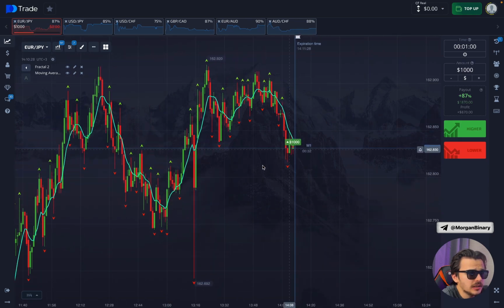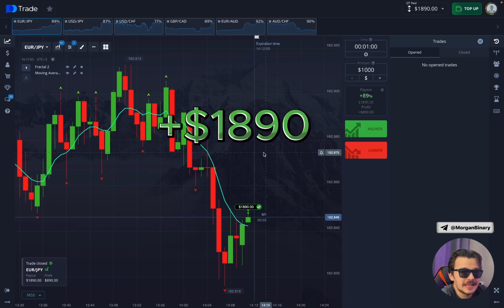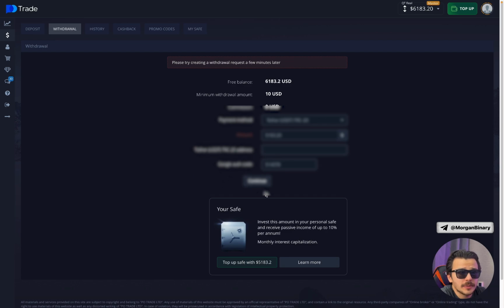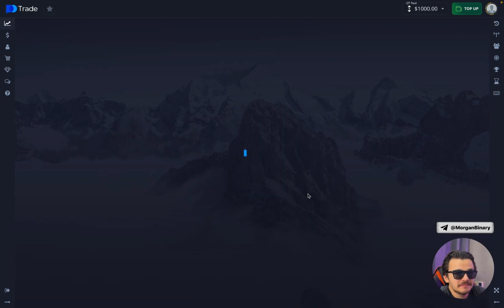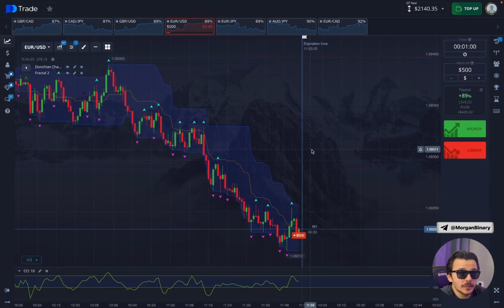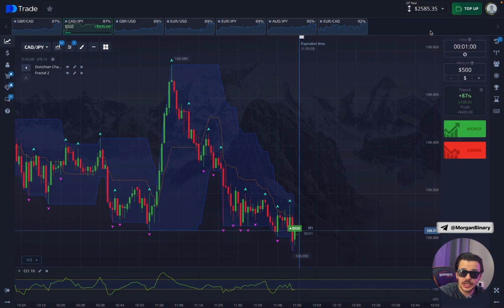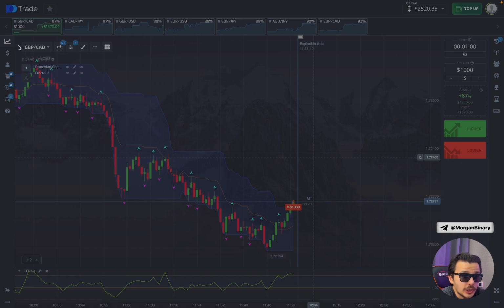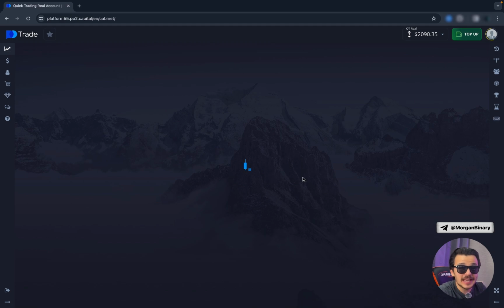Best Pocket Option STRATEGY to START as a Beginner in 2025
📈 In this video we will start trading with 1000$ and thanks to such instrument as binary options we will accelerate our deposit up to $2520, using technical analysis, Donchain channel, Fractal indicator and CCI indicator. And you will be able to see one of the best strategies for trading binary options in live mode.